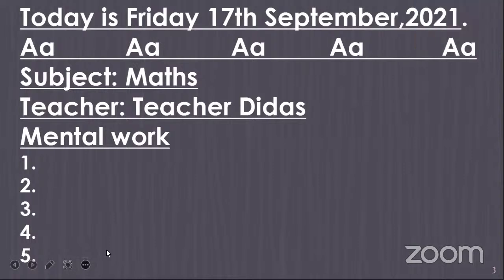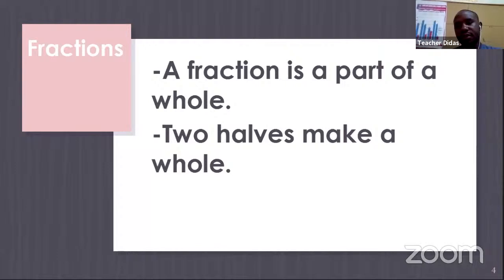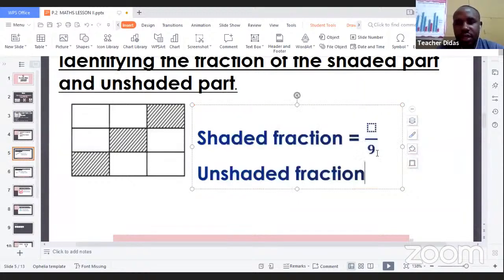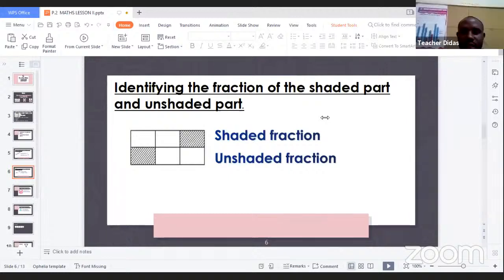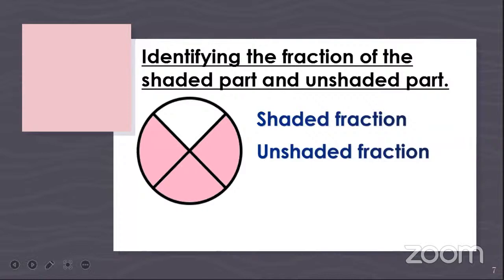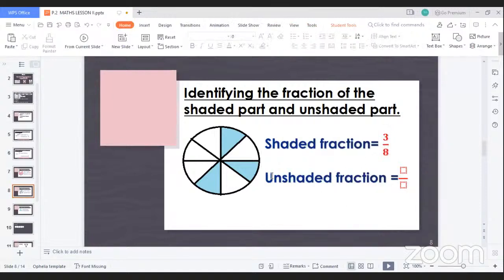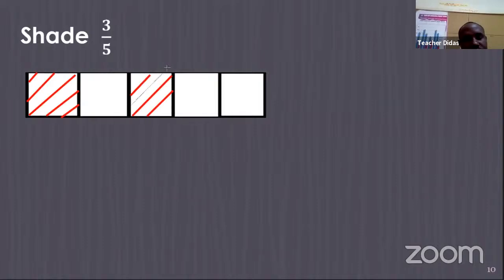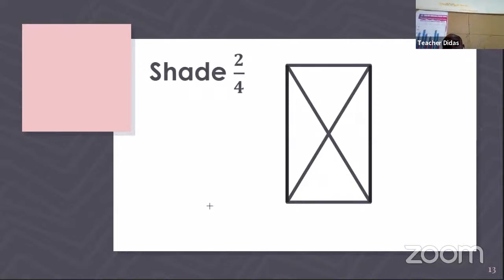PRIMARY TWO MATH LESSON (On Fractions) By Tr Tumwesigye Didas